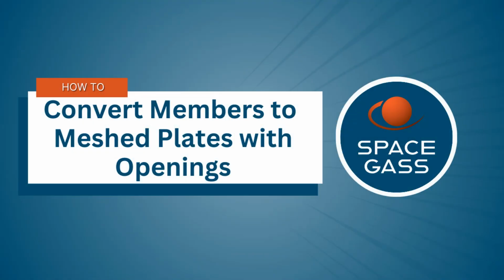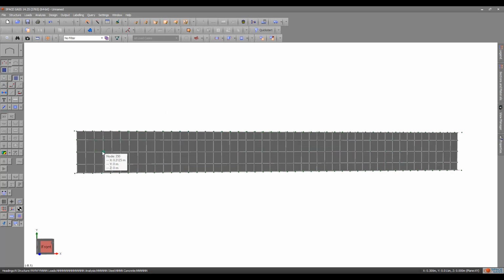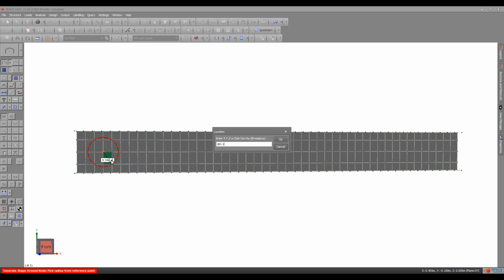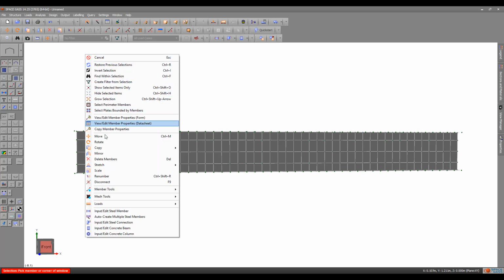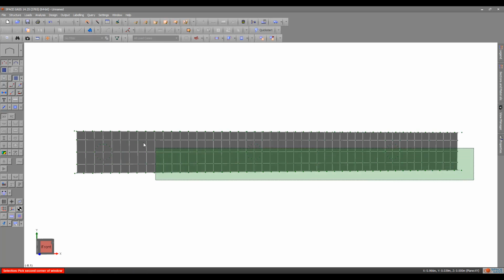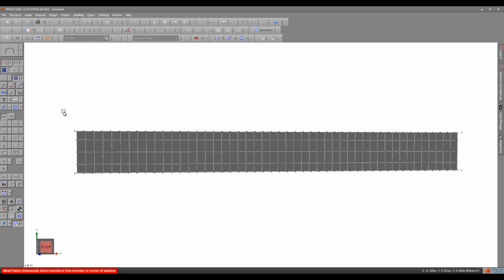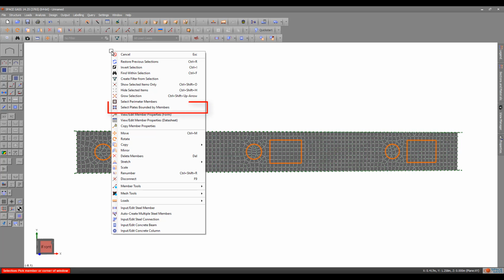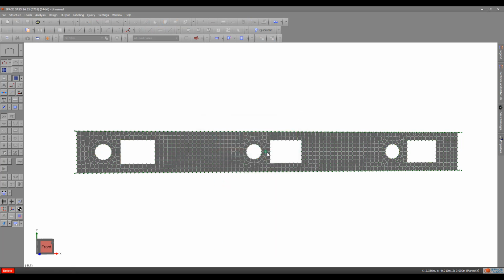How to Convert Members to Meshed Plates with Openings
Welcome to the first video in the new SPACEGASS: How-To Series.

 In this video, learn how to convert a member to a fully meshed plate with openings in SPACEGASS.